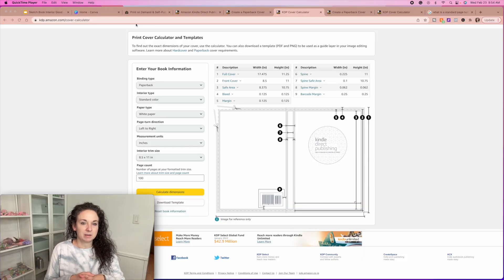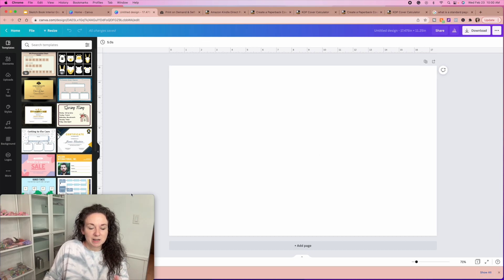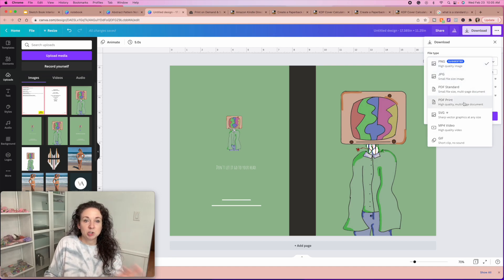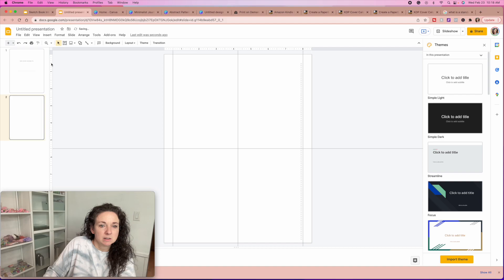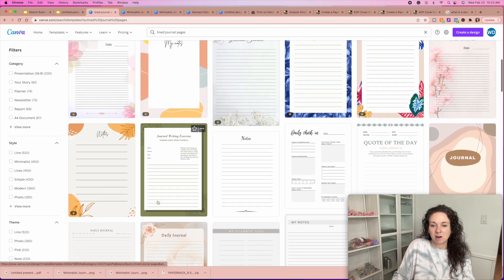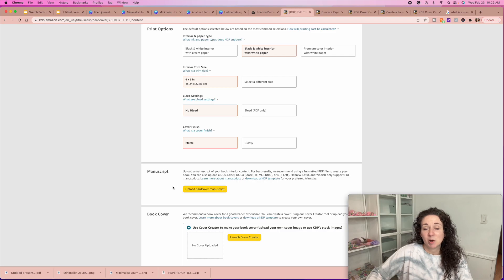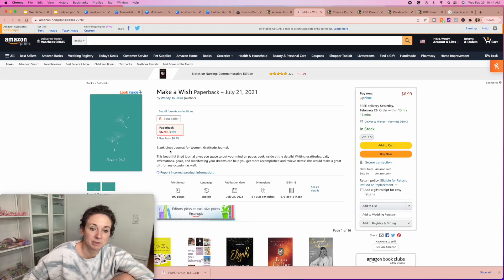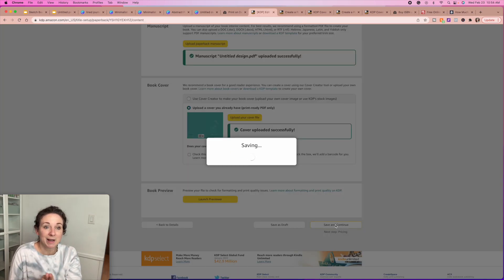How To Create Low Content Books For Amazon KDP | Step By Step For Beginners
How To Create Blank Journals To Sell On Amazon Step By Step Tutorial Make thousands a month with this passive income idea in 2023!

//CAMERA GEAR USED:
○ My camera
○ Microphone Cover
○ Desktop Studio Light
○ Standing Studio Lighting

Thank you for supporting my channel so I can continue to provide you with free content each week! Sharing Passive Income and YouTube tips to help you grow multiple streams of Income!

If you are looking to sell on your own website you can check out my tutorials on creating a website for free you want to know how to set up an e-commerce site using ECWID go sure to subscribe so you don’t miss any of my tutorials and follow along on TikTok too!

XO
WJ